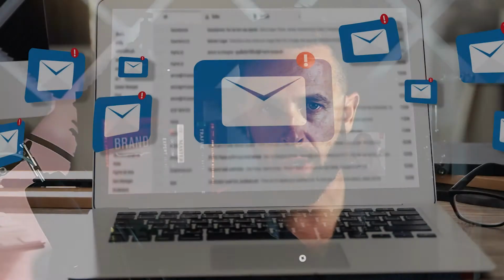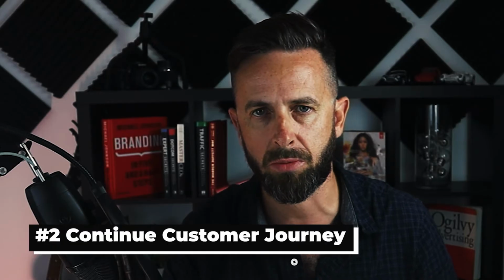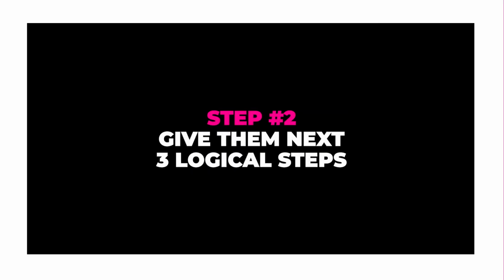Email Automation Strategy To Get More Clients (4-Step Process)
Learn how to create an email automation strategy to get more clients for your business.

By the end of this video, you’ll know how to use email automation in your marketing strategy to get more clients for your business or agency.

First, we’ll cover why email automation is such an effective tool for businesses and agencies to nurture clients and prospects on autopilot.

Next, you’ll learn about the advantages of email automation which include

#1) Emails on autopilot
#2) Continue Customer Journey
#3) Give Quality Value
#4) Resonate With Personality
#5) Develop Trust
#6) Stay top of mind

Next, you’ll learn how to use email automation in your branding and marketing and a 4-step process to develop your strategy.

0:00 Email Automation Strategy To Get More Clients
0:43 Email Automation Is An Effective Sales Tool
2:29 Advantages Of Email Automation
2:34 #1 Automated
2:54 #2 Continue Customer Journey
3:23 #3 Give Quality Value
3:47 #4 Resonate With Personality
4:17 #4 Develop Trust
4:55 #5 Stay Top Of Mind
5:53 Step #1 Problem Specific Lead Magnet
6:32 Step #2 Give Them Next 3 Logical Steps
7:04 Step #3 Offer Your Help
7:37 Step #4 Rinse & Repeat